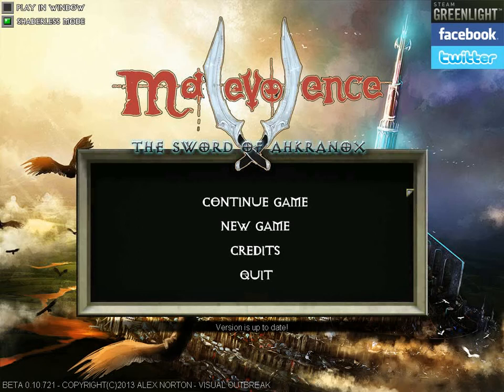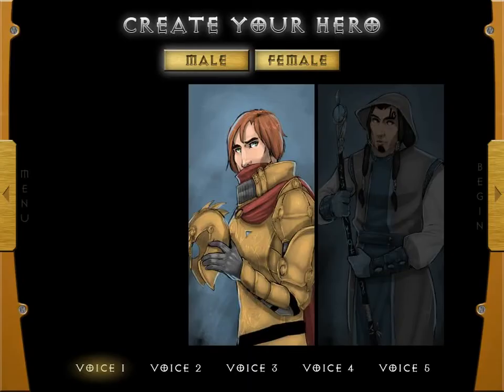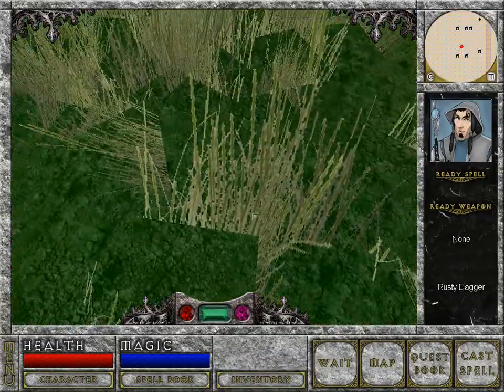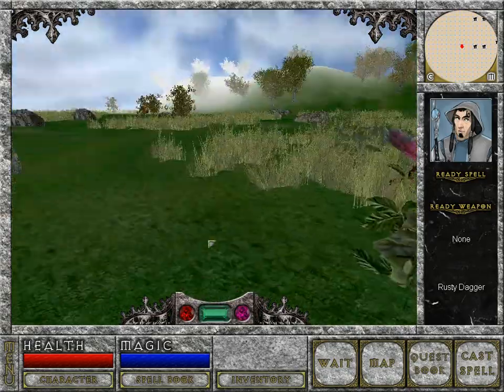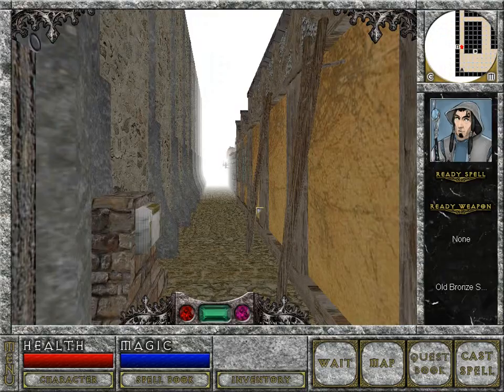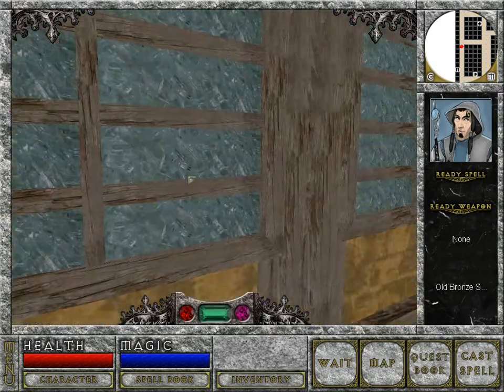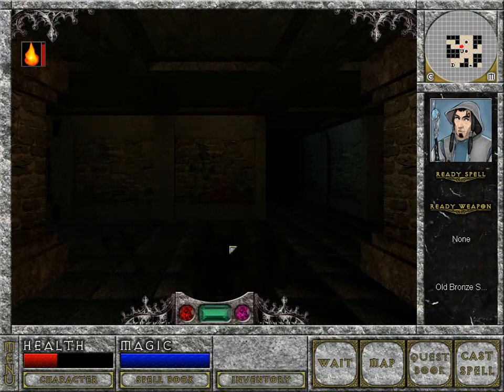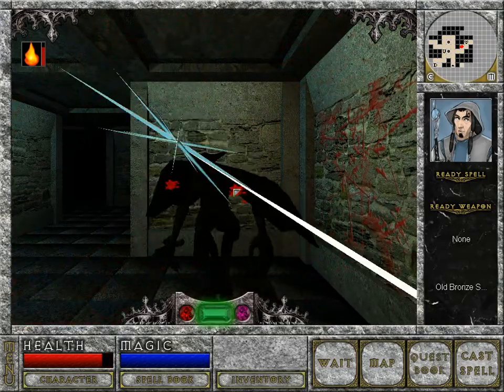Spelunkers guide to surviving Ahkranox - Shaderless mode.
Welcome to Spelunkers guide to surviving Ahkranox, the show where I give you tips and tricks to not dying horribly while playing Malevolence: The Sword of Ahkranox.

This episode; Taking a look at the upcoming shaderless mode.